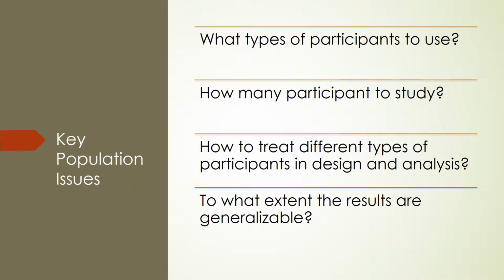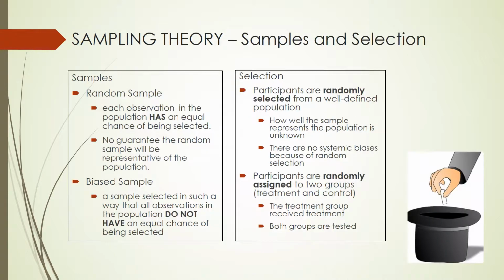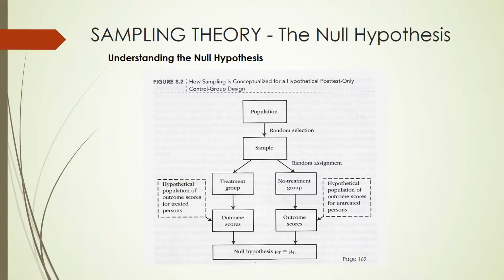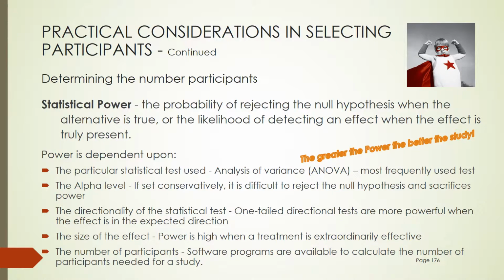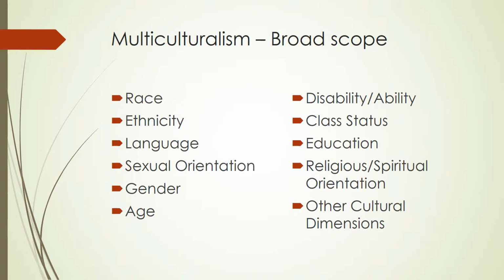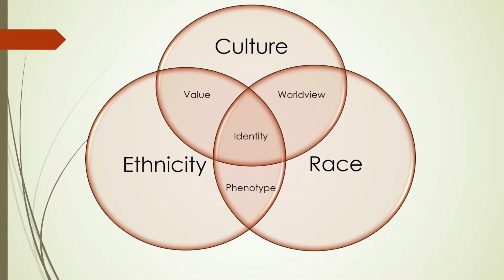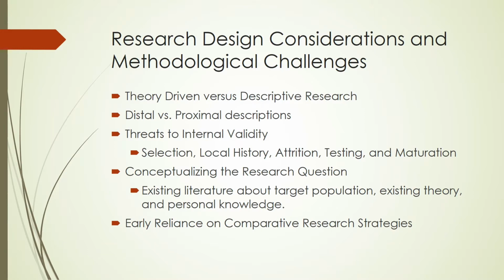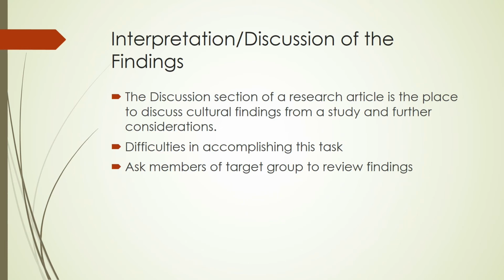Research Design in Counseling - Chapter 8 and 9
Chapter 8 - Population Issues: Who We Study Matters!
Chapter 9 - Diverse Perspectives: Conceptual and Methodological Considerations

Heppner, P.P., Wampold, B.E., Owen, J., Thompson, M.N., & Wang, K.T. (2016). Research design in counseling, Fourth edition. Boston: Cengage Learning.